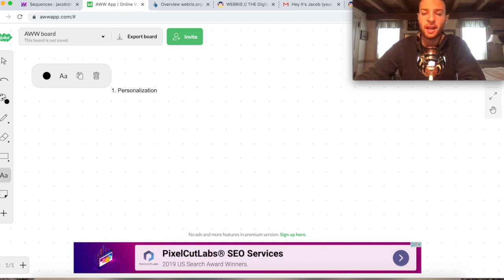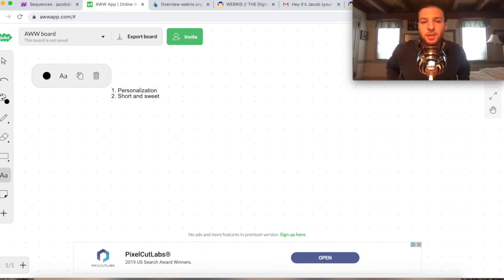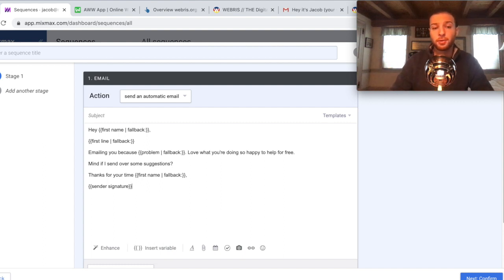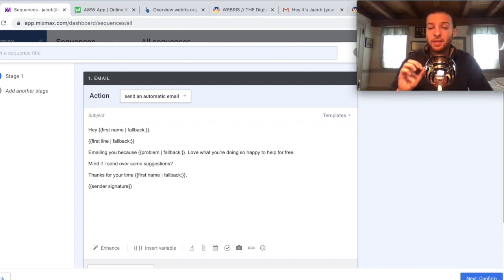Best Cold Email Template for Backlinks: 23% Response Rate (60+DR Links)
In this video I'm sharing my winning cold email outreach template that I've used to land high authority guest posts time and time again for myself and my clients.

This strategy works because people only care about themselves, and we're taking advantage of that. Nobody is going to reply unless there's something in it for them.

If you apply this cold outreach email strategy, you'll see significantly higher response rates with your cold email campaigns.